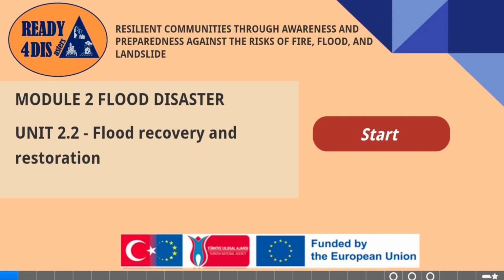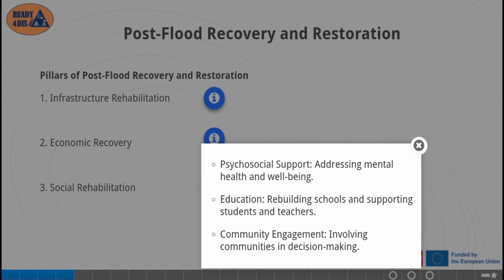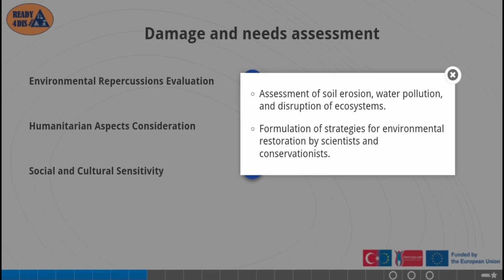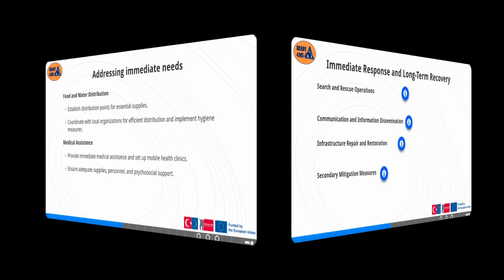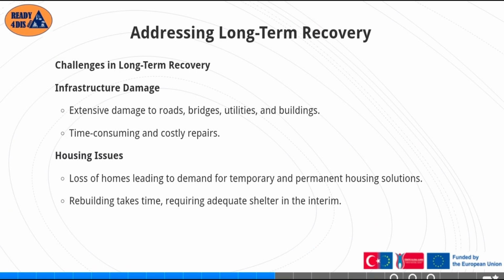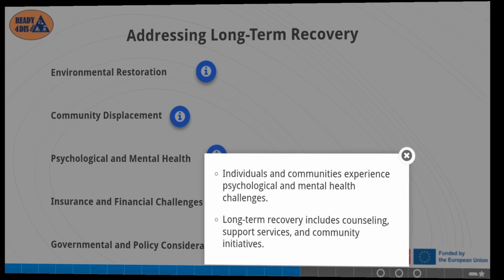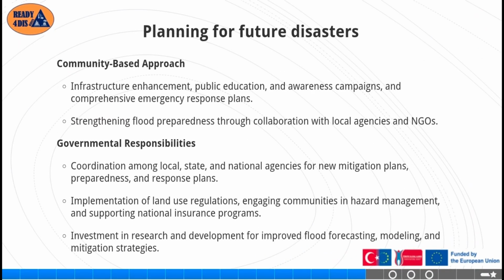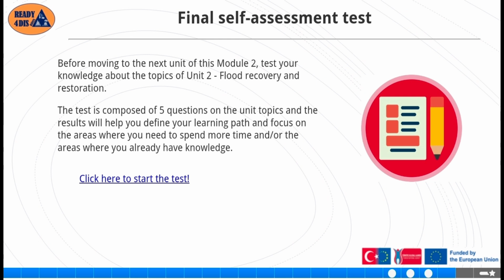[EN] Module 2 – Unit 2.2: Post-Flood Recovery and Restoration (READY4DISasters Project)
Module 2 – Unit 2.2: Post-Flood Recovery and Restoration

This video is part of the READY4DISasters educational programme developed within the Erasmus+ framework.

Unit 2.2 addresses post-flood recovery and restoration processes, focusing on emergency response, rehabilitation, reconstruction, and long-term recovery strategies following flood events.

READY4DISasters is an Erasmus+ project coordinated by Gebze Technical University, aiming to strengthen disaster preparedness, risk reduction, and resilience through innovative educational tools.